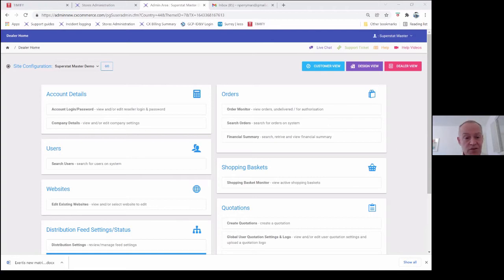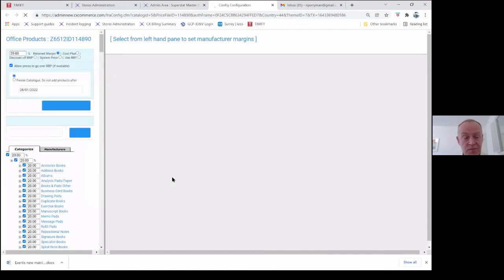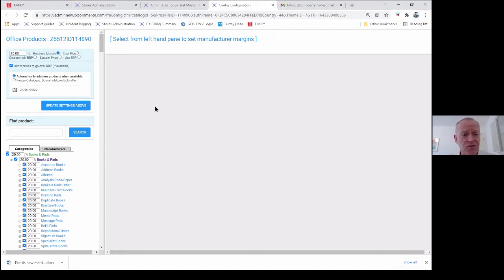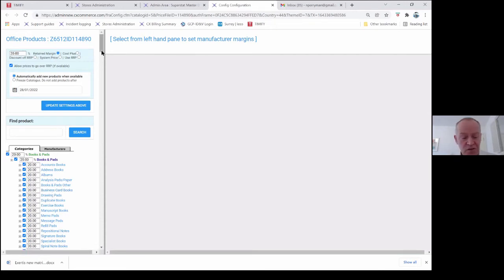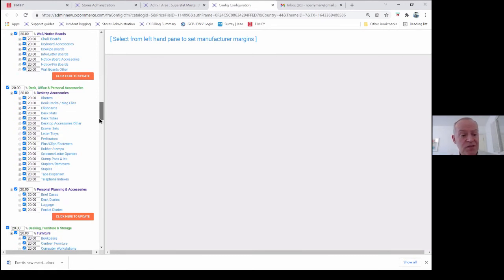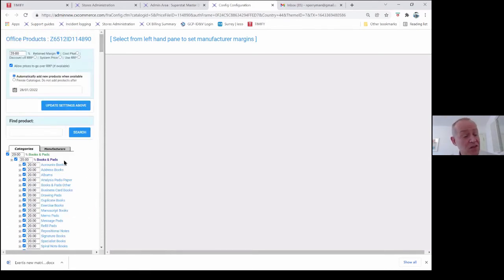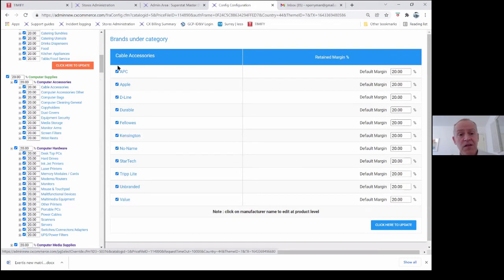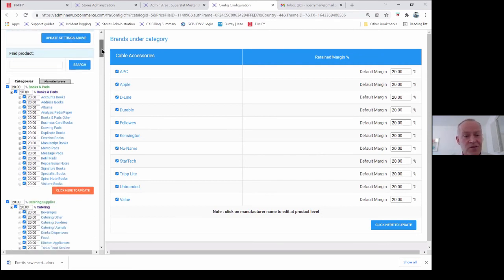Pricing your webstore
A quick guide to setting the pricing bands on your new OPO and Orderstore